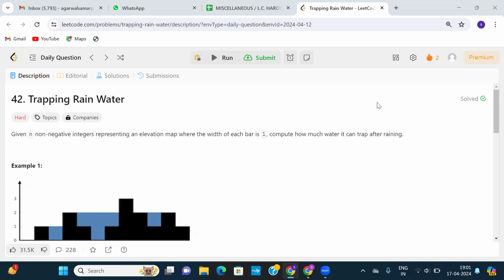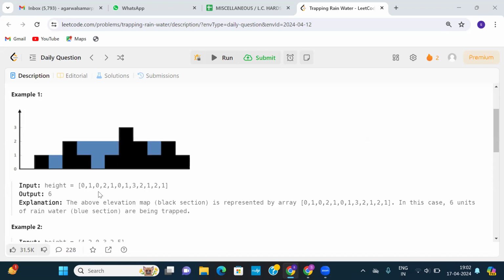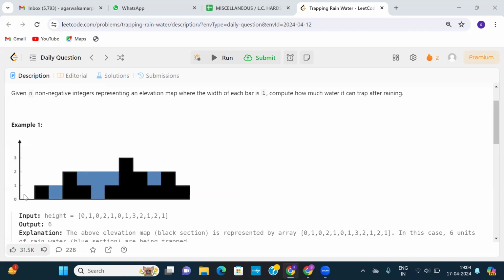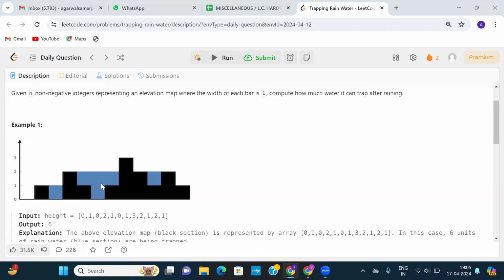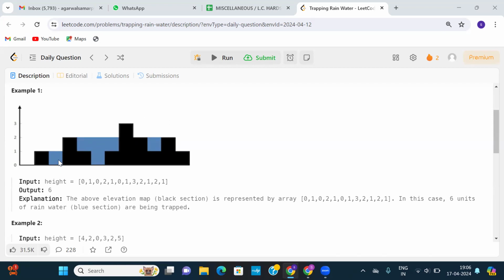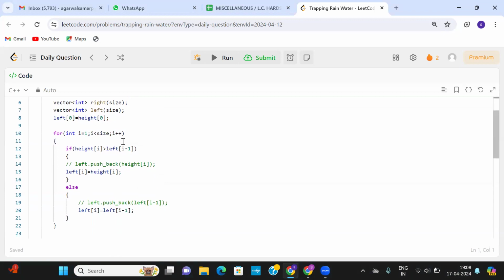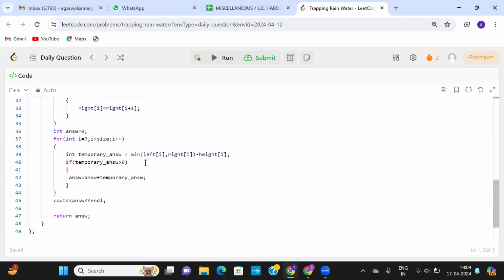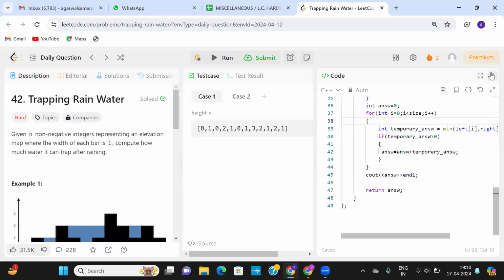# Trapping Rain Waterr#LC-42#DECODE DSA # LEVEL UP